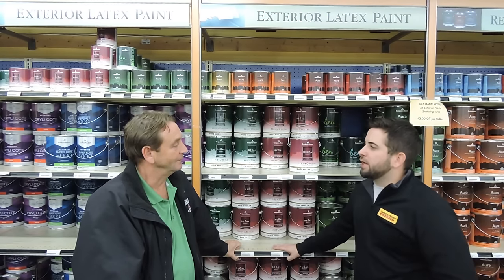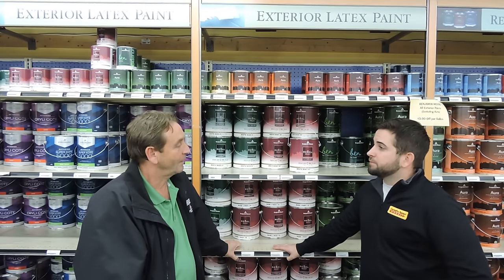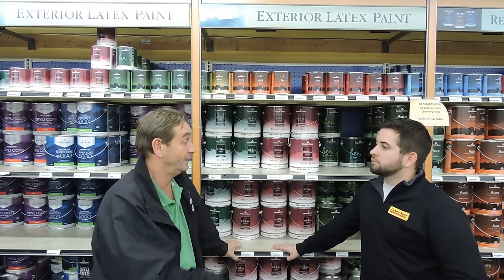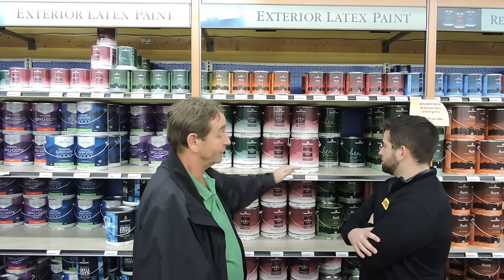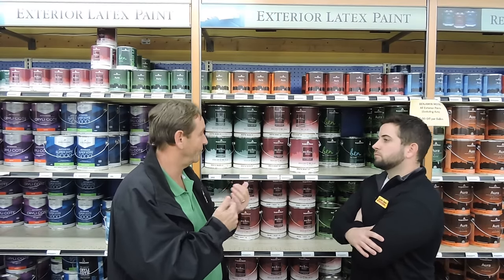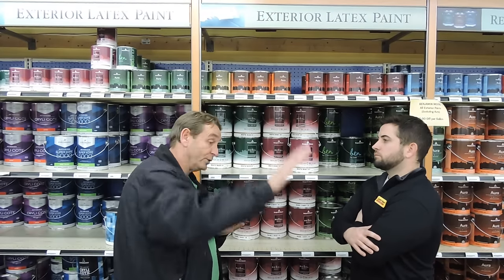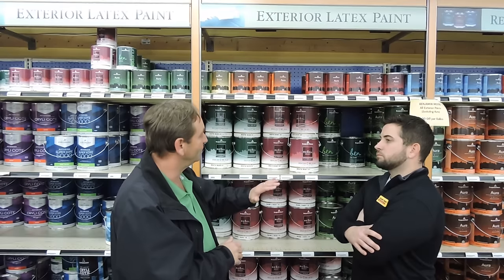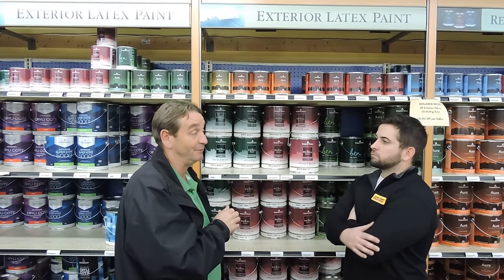Painting Brick Homes / Masonry Homes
Regal select also comes in a High Build, which is perfect for masonry surfaces.  It is a little more substantial than the rest of the Regal Select line and in the Low Lustre does have slight angular sheen which really makes the surface look great in presentation.

When painting a brick home an acrylic masonry primer is highly recommended to help seal and bond to the brick.  The Benjamin Moore Acrylic masonry primer along with Regal Select High Build (Low Lustre) is a great paint system for a brick home.  Sometimes a third coat may be need when painting difficult colors.

2218 Frankfort Ave
Louisville, KY, 40206

We believe that our best customers are informed customers. The purpose of our videos is to educate customers about applications, products and conditions.  We also would like to introduce our team to everyone who would like to meet us.  We at CertaPro of Louisville and Southern Indiana (Louisville-Metro) also believe in delivering what we promise.  We are human we do make mistakes, but we will also address those mistakes and accept those responsibilities.  Our videos will introduce products, paint systems and the various types of applications for those products.  Our videos will also answer questions and concerns, while also addressing potential problems.